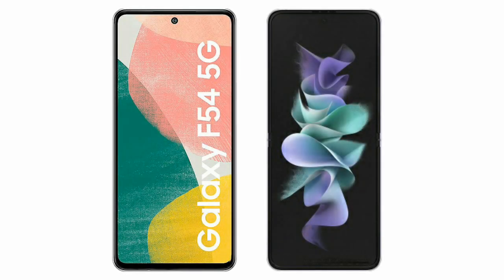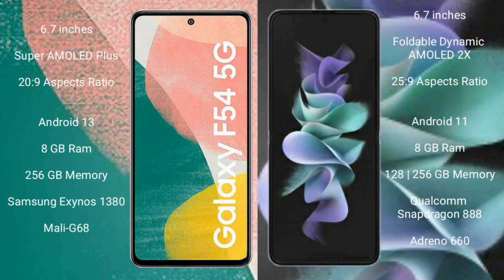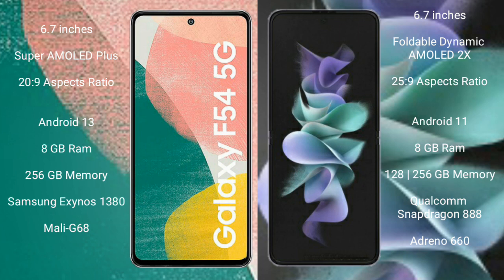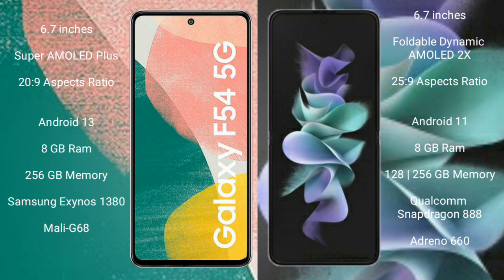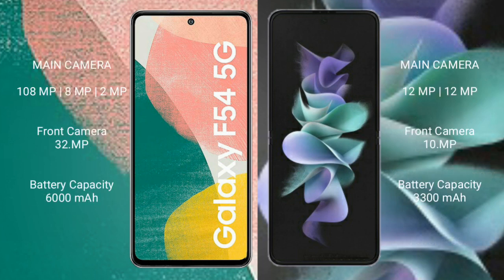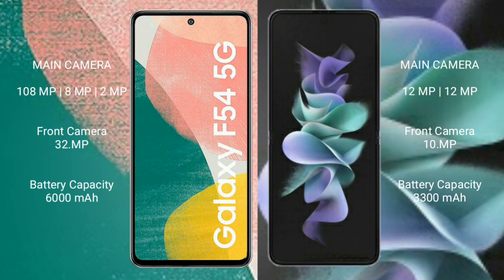Samsung Galaxy F54 vs Samsung Galaxy Z Flip 3 Review & Comparison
samsung galaxy f54 vs samsung galaxy z flip 3
galaxy f54 vs galaxy z flip 3